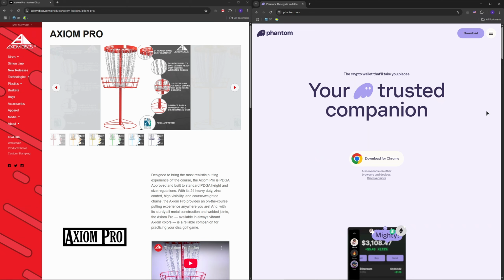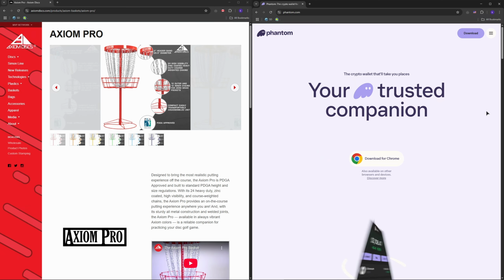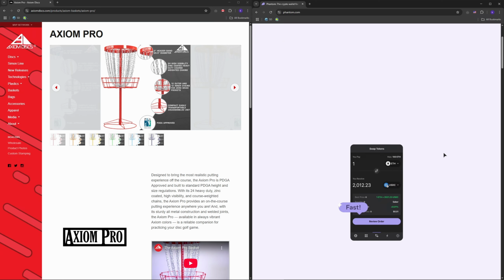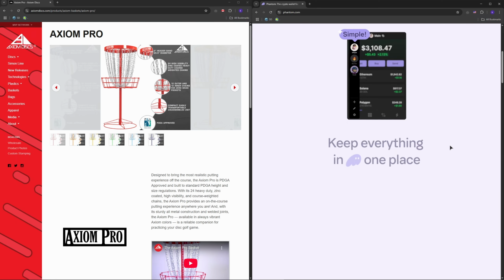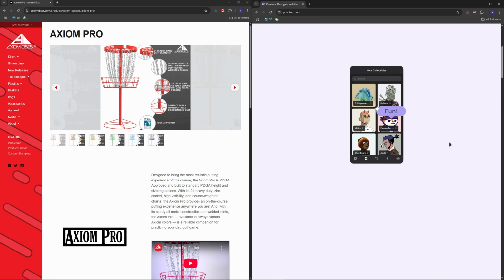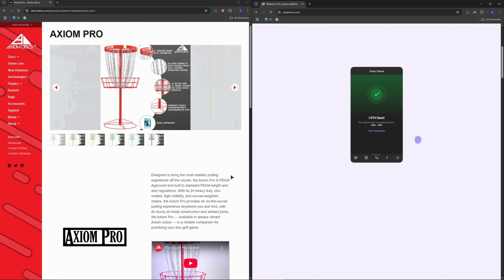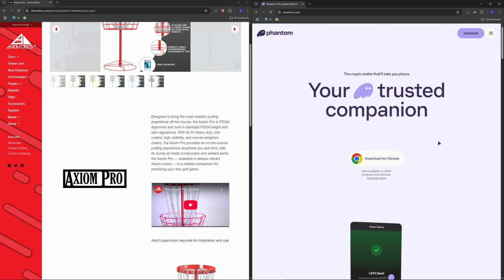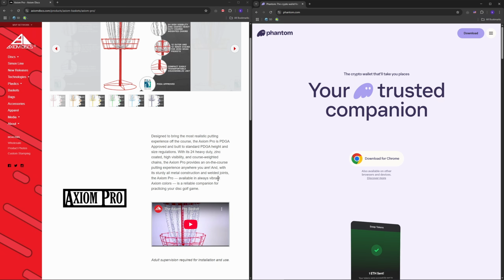How to Connect Axiom Wallet to Phantom (Step-by-Step)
Learn how to CONNECT Axiom Wallet to Phantom in this easy step-by-step guide. In this video, I'll walk you through the exact process to seamlessly link your Axiom Wallet with Phantom for smooth transactions.

Timestamp:
00:00 Intro
00:09 Connect Axiom Wallet to Phantom